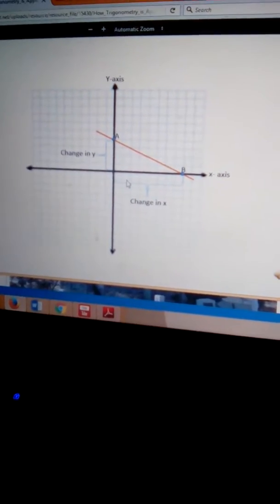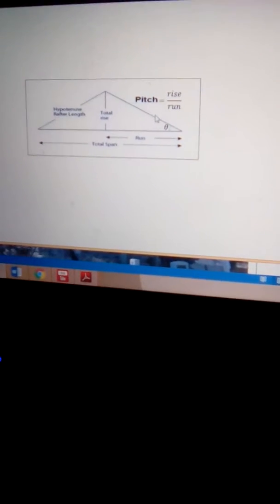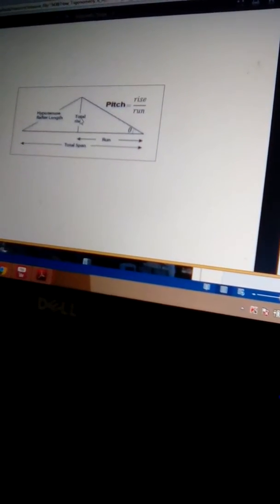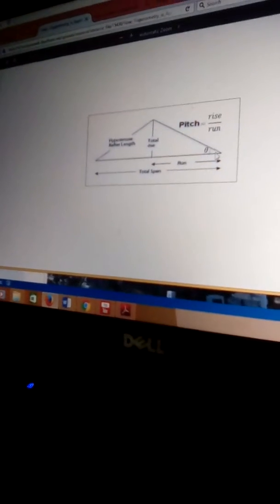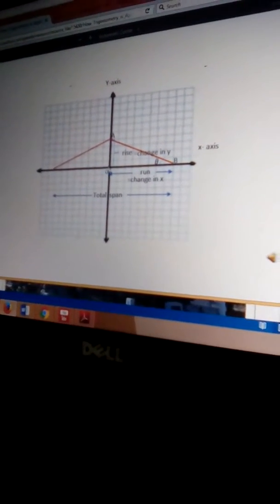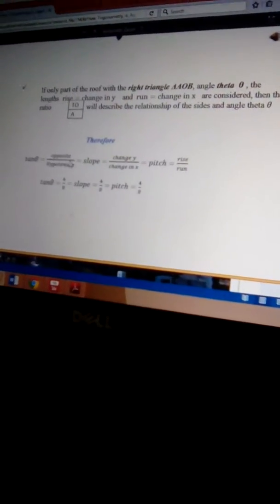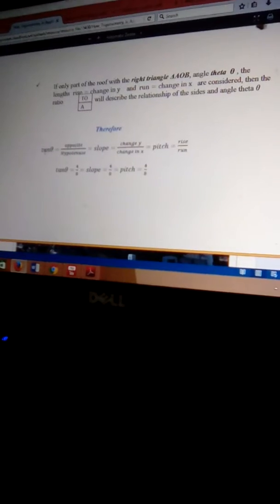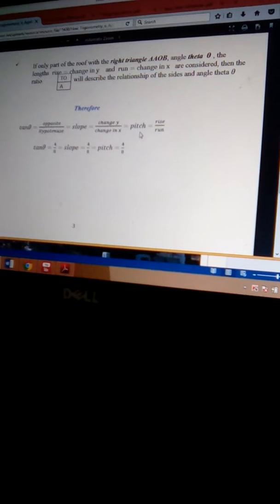Trigonometry and the House Roof Terminologies